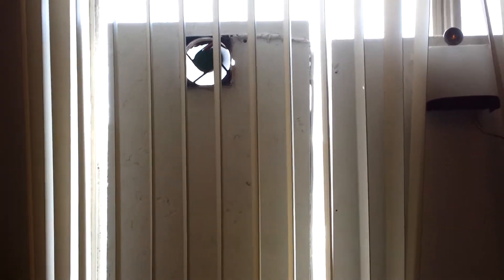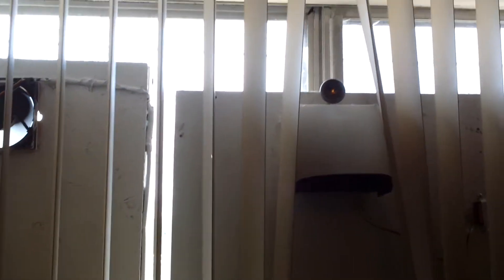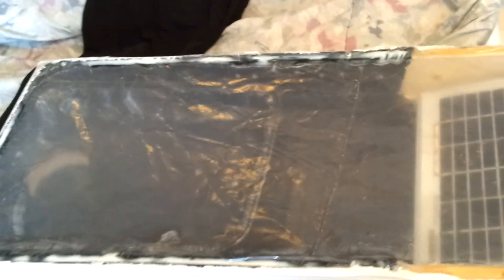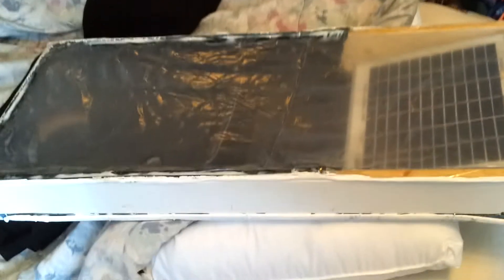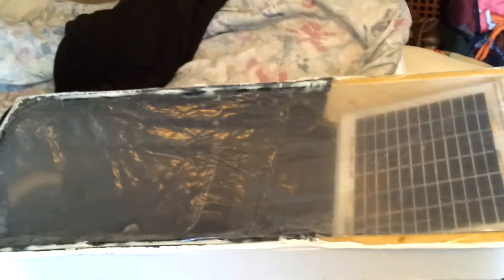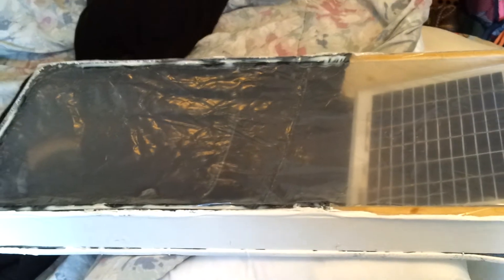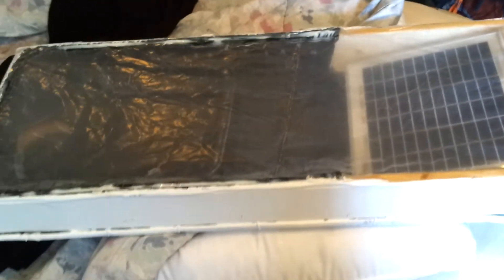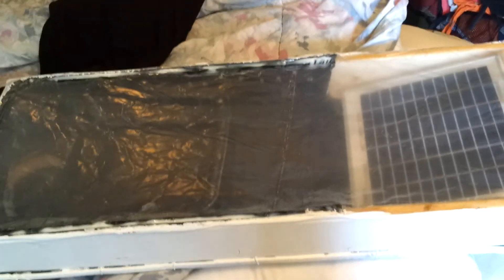Solar Window Heater-- Self Powered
This Unit Collects the Suns Heat to not only Warm the room but to also Power the Blower Motor.  Set it in a window [that gets sun throughout the day] and it collects "free" heat and disburses it into the room...